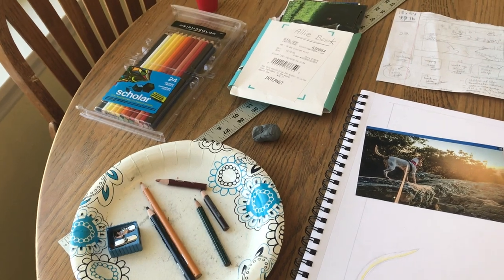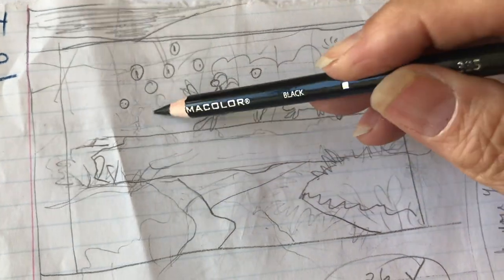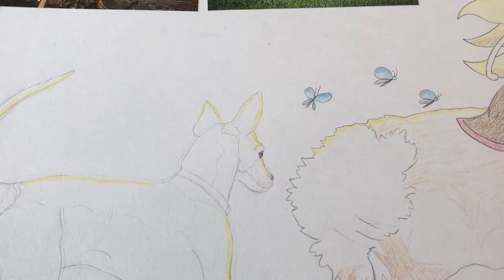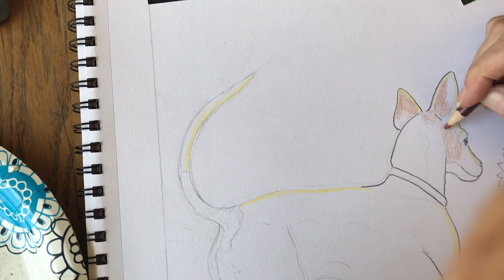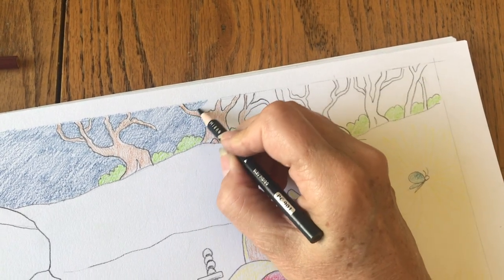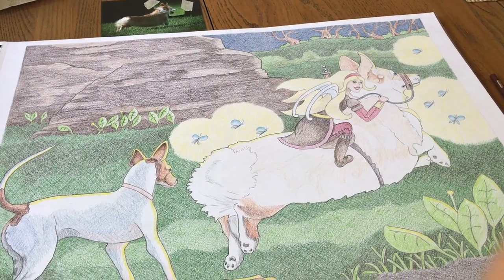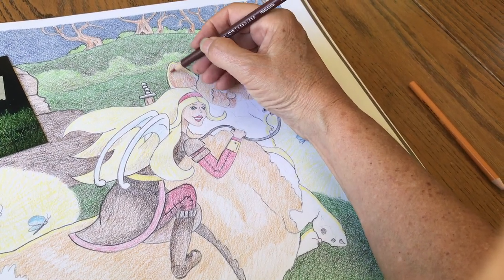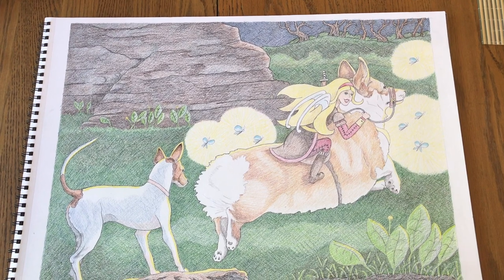How to Illustrate a Children's Book about a Welsh Corgi Dog with Colored Pencils by Karen King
This video shows how I draw the last page in my newest children's book about a Welsh Corgi Dog named Allie. I decided to use colored pencils on this book because of the detail needed to portray the storyline. Here you will see the techniques I use to complete a pencil drawing of Allie, Princess Seren and Taco the Chihuahua. Books available for sale on my website fall 2020.